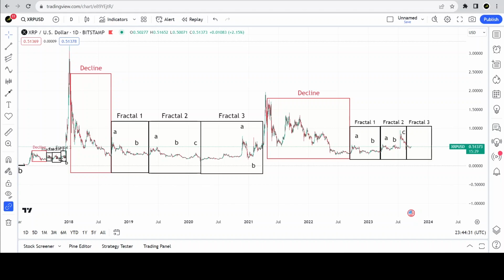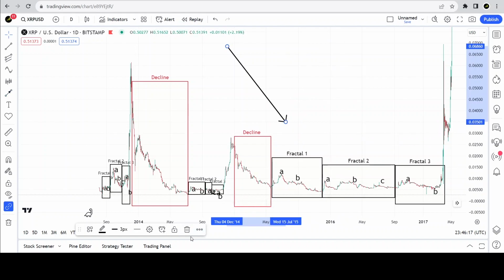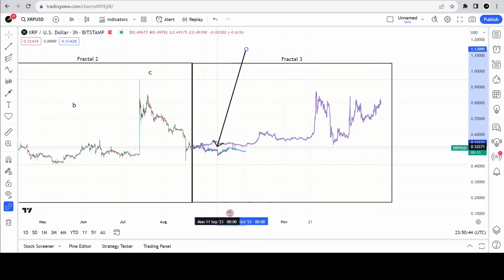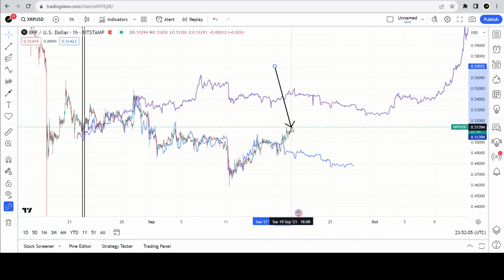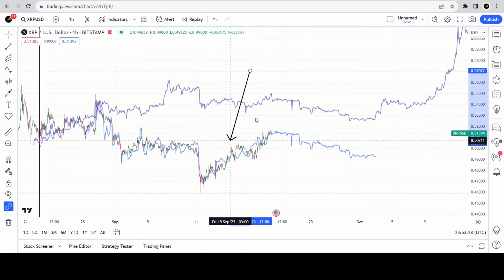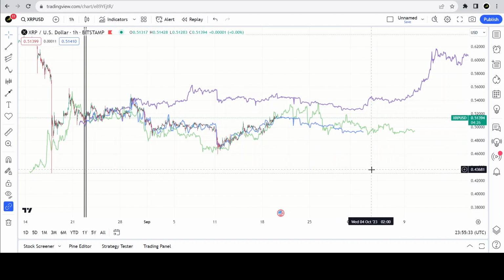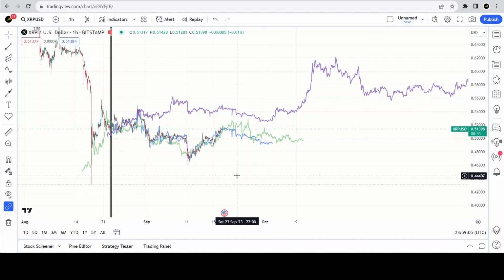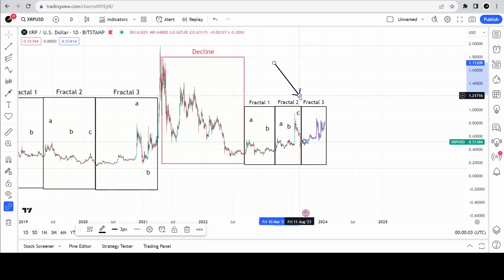Is XRP Deviating From The Pattern That Leads To a Bull Run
Is xrp beginning to deviate from the fractal it has been following? XRP's recent moves leave two options: either it is deviating from this pattern that leads to the next bull run, or it is following this pattern, just on a larger scale. In this video I delve into this fractal and examine what is taking place.